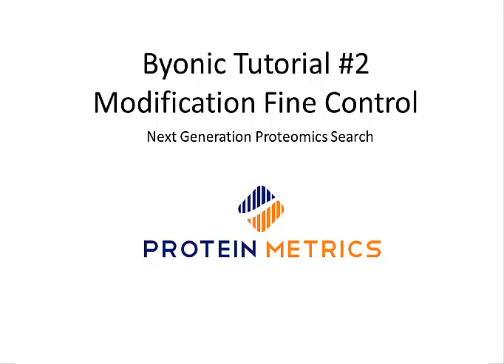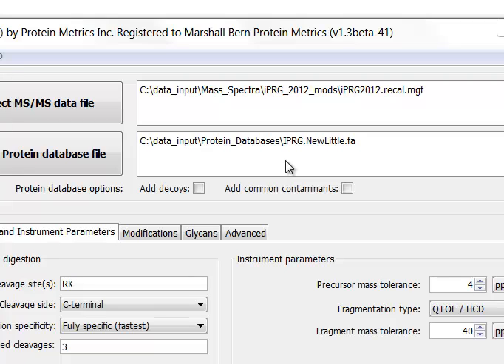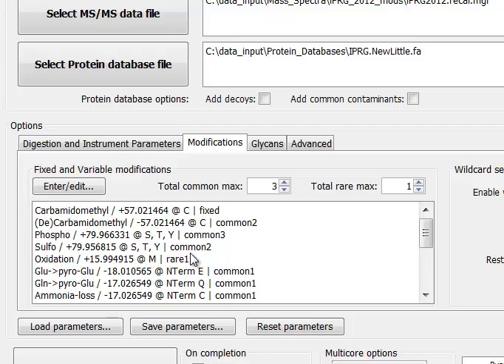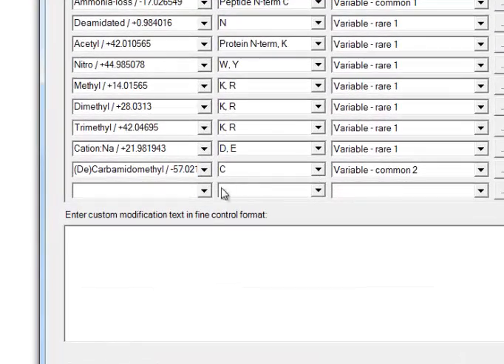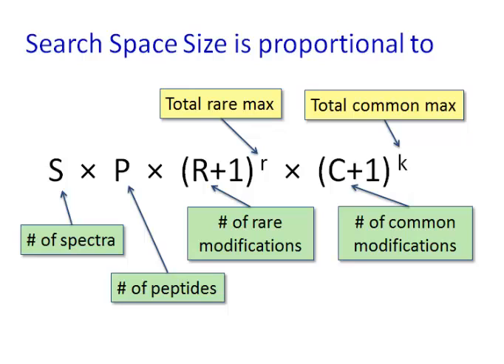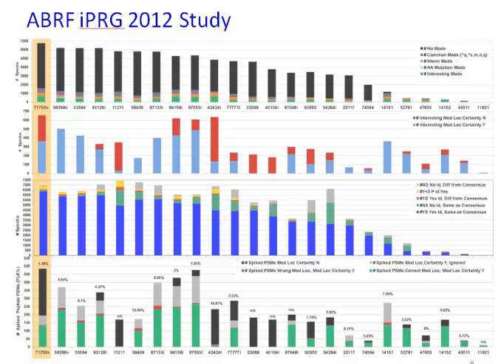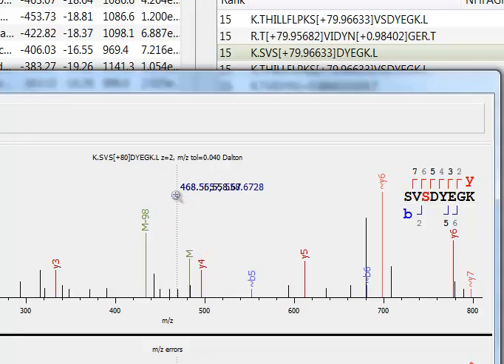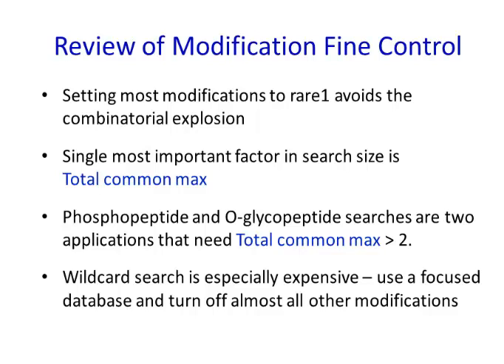Byonic Software Tutorial #2 Modifications Fine Control